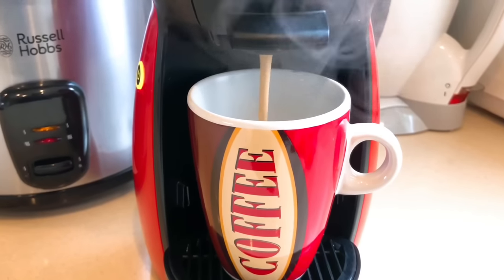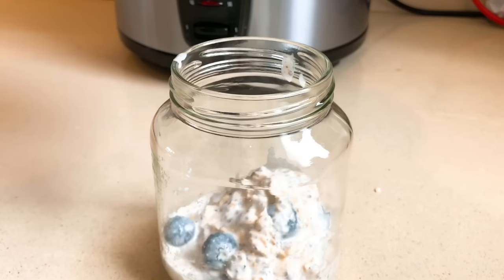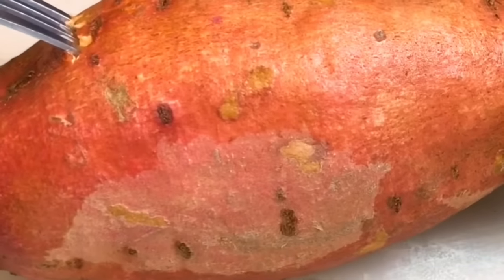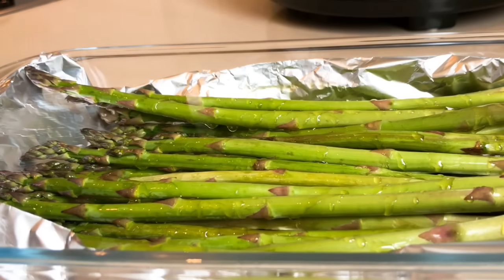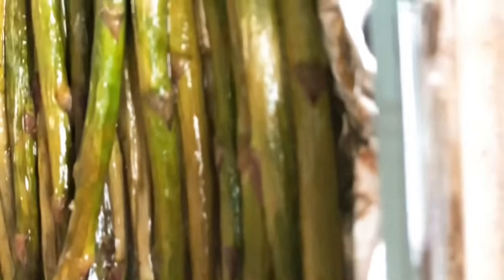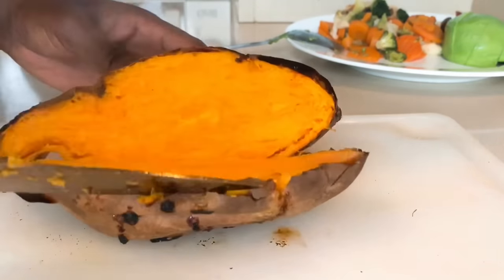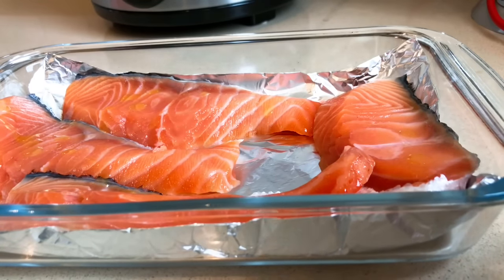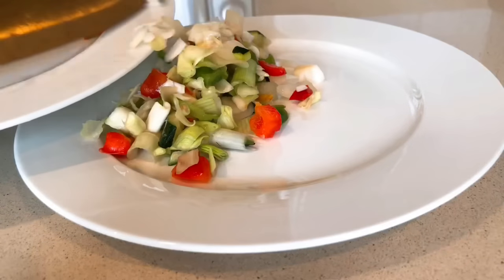WHAT I EAT IN A DAY To Gain Muscles & Strength | High protein easy meals + Pre & Post Workout Meals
WHAT I EAT IN A DAY~ High protein Quick meals|FIT & HEALTHY WEIGHT + Pre & Post Workout Meals
I believe in having a good relationship with food and no restrictions but finding balance. Here is what i eat in a day to maintain my weight, grow muscles and maintain a smaller stomach. High protein meals on a daily basis helps build and repair the torn muscles from exercising.

PRE WORKOUT;
Ingredients;
✨1/2 a cup of COFFEE
POST WORKOUT;
Overnight Oats;
✨3-4 T spoons plain of Oats
✨1 T spoon chia seeds
✨1\3 T spoon salt
✨Blue berries
✨3 T spoonsPlain yogurt
✨Almond milk
✨Vanilla syrup/honey
✨Cinnamon
LUNCH;
✨1\2 sweet potato
✨Asparagus
✨Brocolli + Carrots
✨Avocado
DINNER;
✨Salmon
✨Mixed vegetables

Find free Home workout plans here 👆 on my highlight "Home workout plans"

SHOP WHAT I USE;
✨Vaslanda Women Seamless Leggings
✨JVC Flats Wireless headphones
✨Whey Protein powder